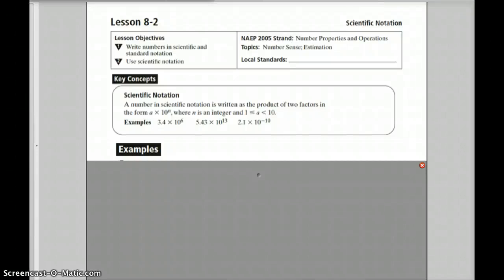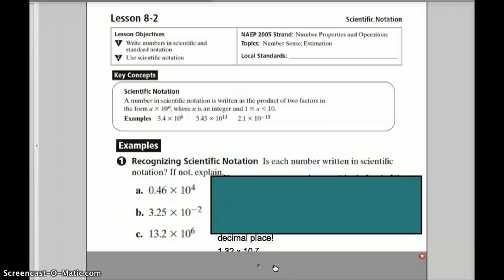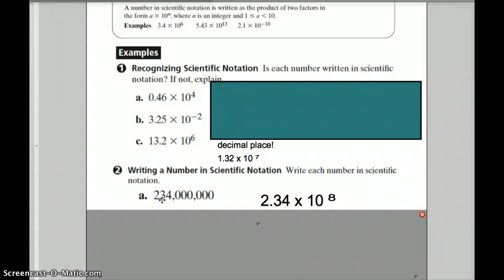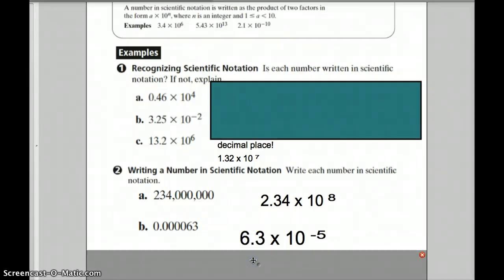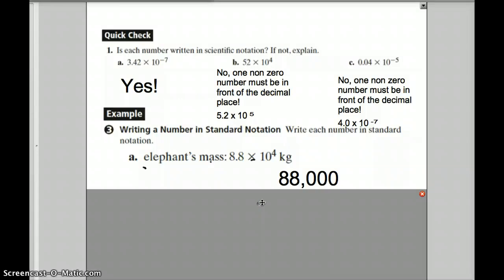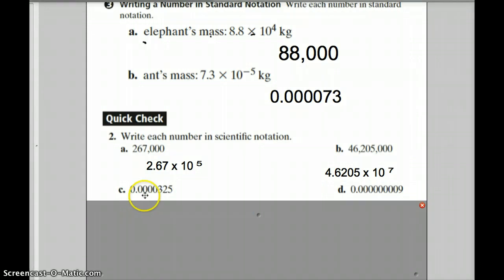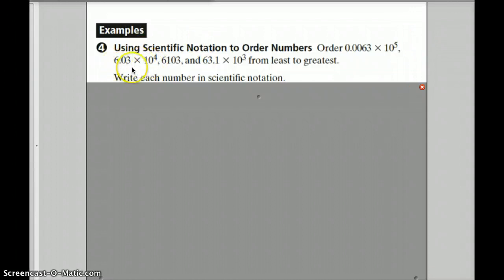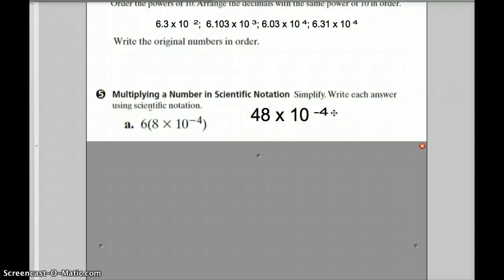Lesson 8-2 part 1